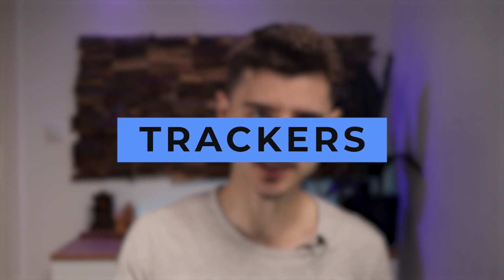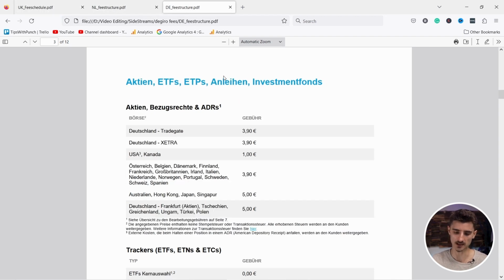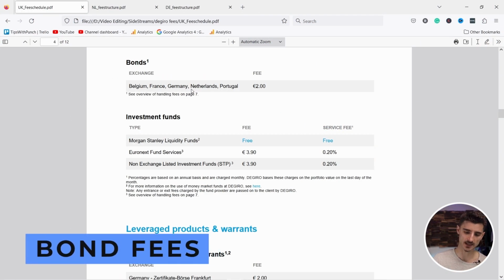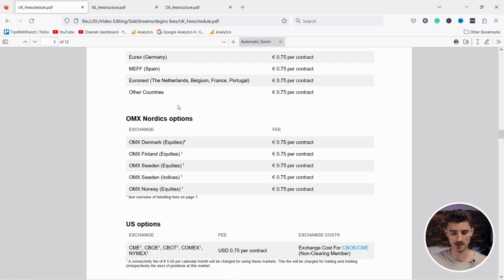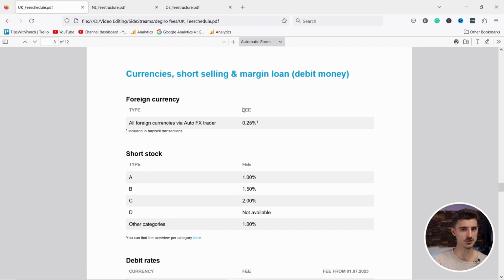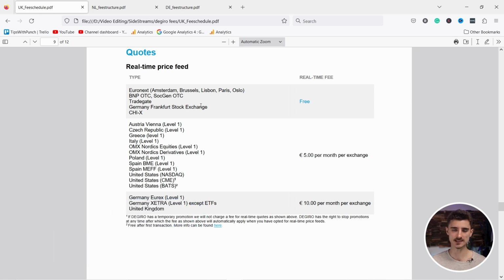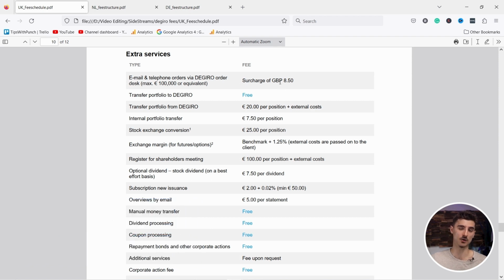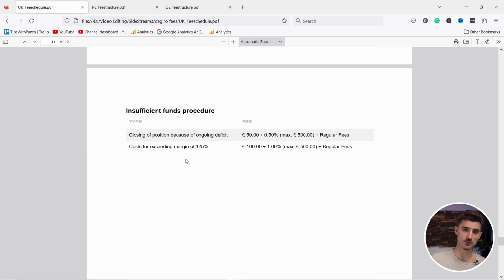DEGIRO Fees Simply Explained: Are they as cheap as advertised?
In this video, I'll explain the most important Degiro trading platform fees in 2023.
And at the end of the video, I'll show a few examples so you know how to apply them.

(00:00) Stock fees
(00:52) ETF fees
(01:42) Stock fees fine print
(02:58) Bond fees
(03:12) Investment fund fees
(03:50) Option fees
(04:03) Future fees
(04:21) Handling fees
(04:38) Is Degiro for you?
(04:51) Currency fees
(05:10) Short selling fee
(05:59) Real-time price feed fees
(06:28) Exchange connection fees
(06:58) Interesting extra services
(08:11) Insufficient funds fees
(08:25) Example #1
(08:46) Example #2